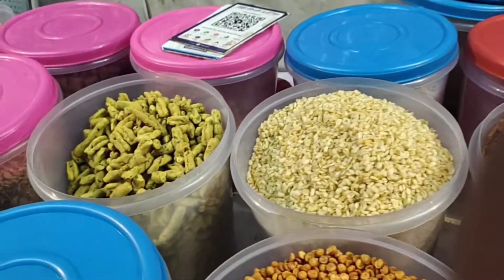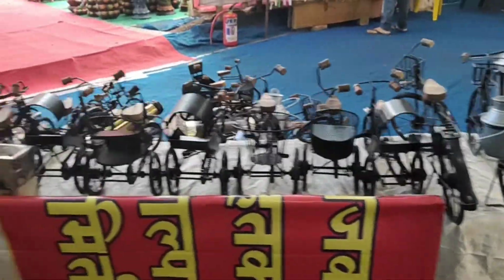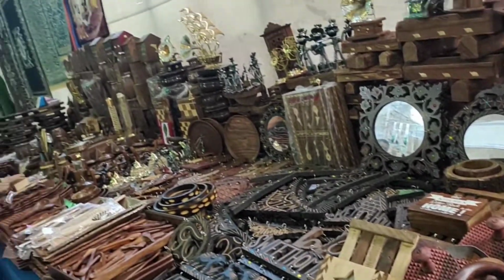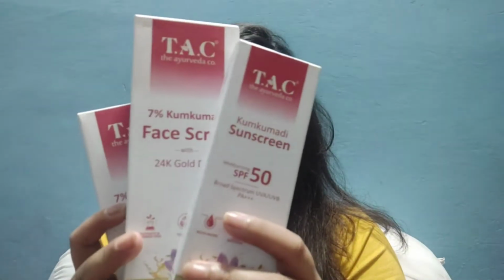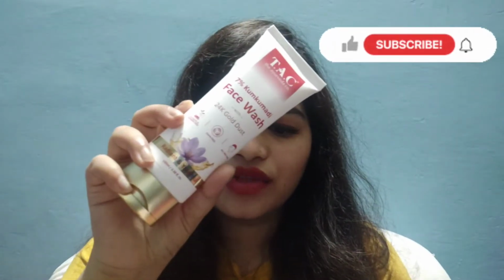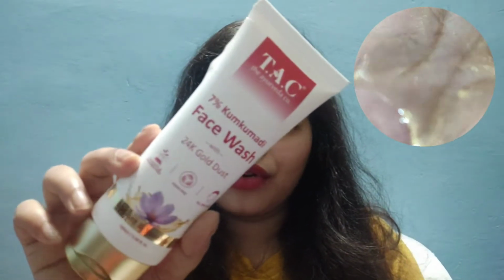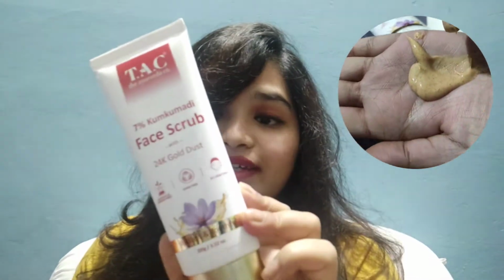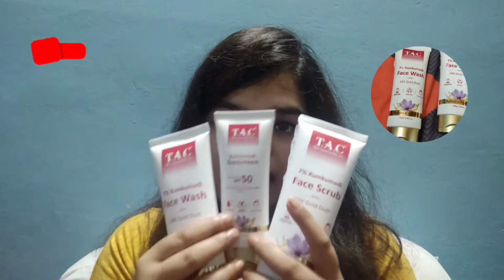HA ground Exhibition, Pimpri- part 2 | T.A.C. kumkumadi skincare products